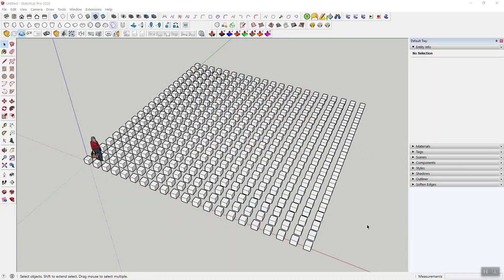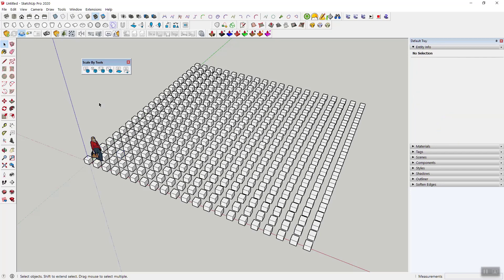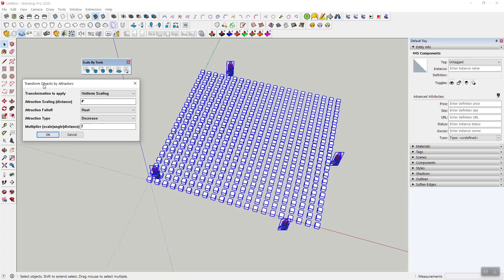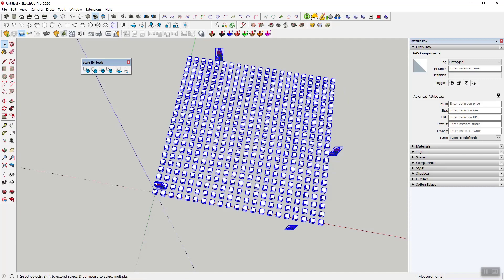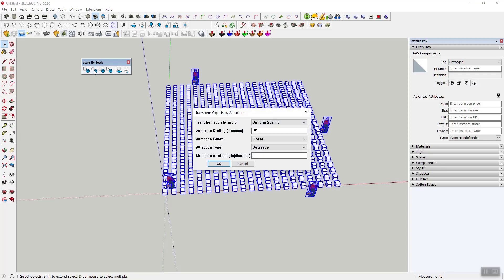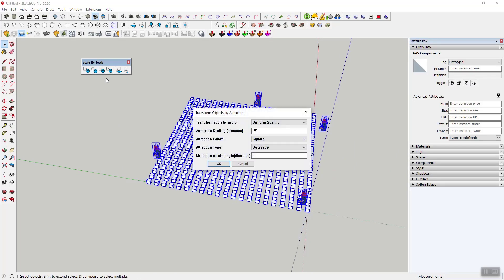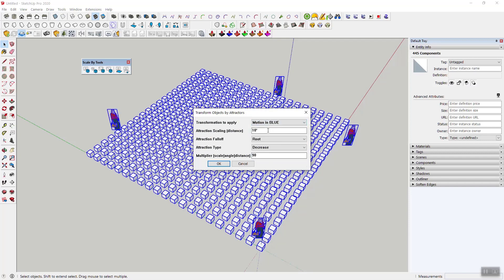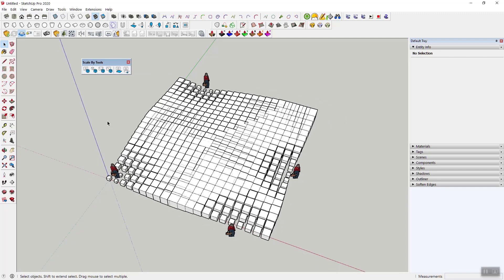Create Beautiful Parametric Patterns with Attractor-Based Scaling (Scale By Tools Extension)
This tutorial illustrates a new feature in this extension where you can use attractors (which can be any component) to modify geometry in your model. This allows you to create parametric patterns that respond to one or several modifiers (attractors) in your 3D modeling space in SketchUp.

For more on what you can do with SketchUp, check out my and my book "Architectural Design with SketchUp".

Chapters:
0:00 Introduction and examples
1:00 New tool: Transform objects by attractors
1:33 Defining the attractors
2:40 Options for object scaling transformations
7:15 Other transformation options: scaling, rotation, motion